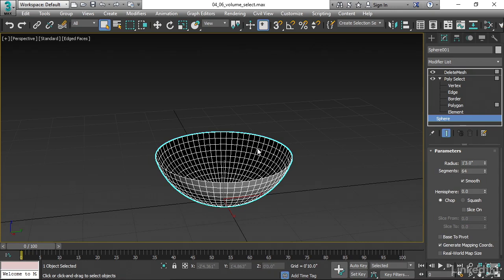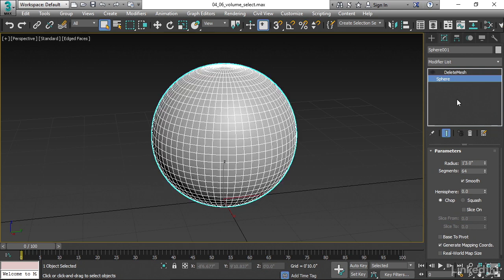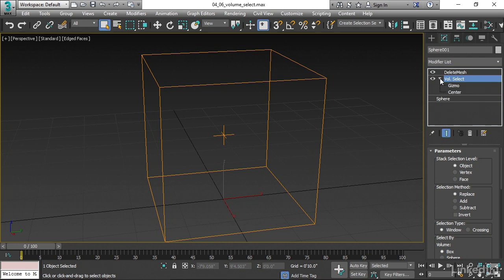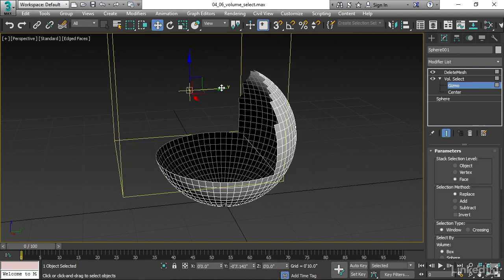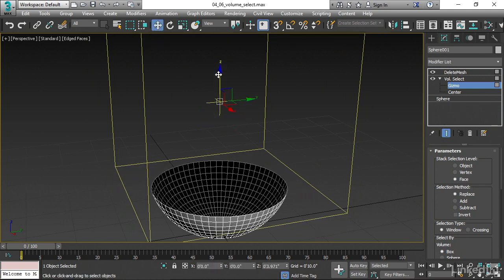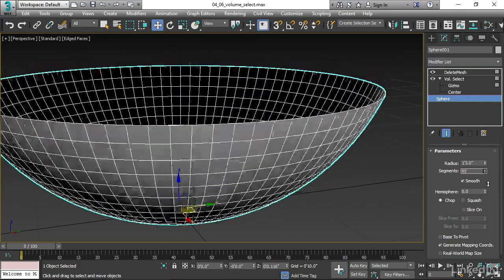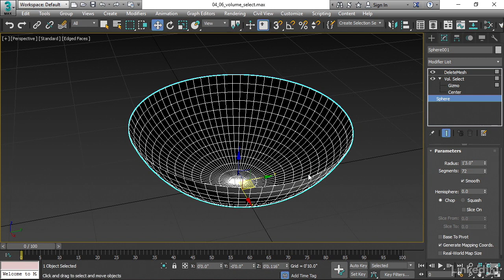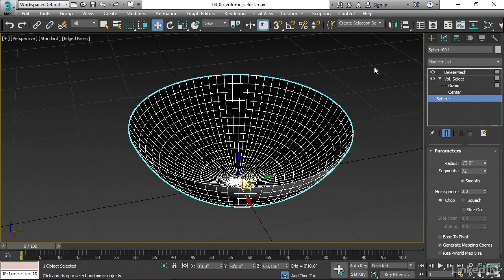3ds Max - Using a Volume Select Modifier (Lesson 30)